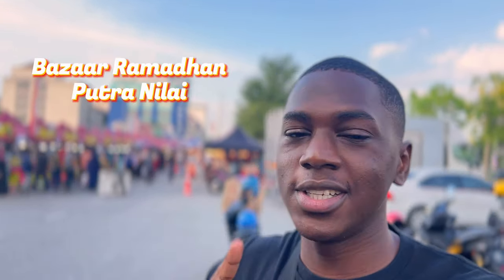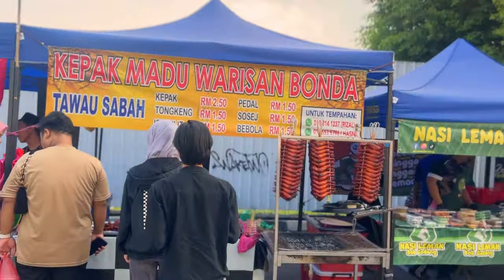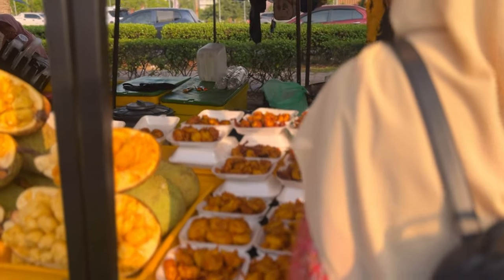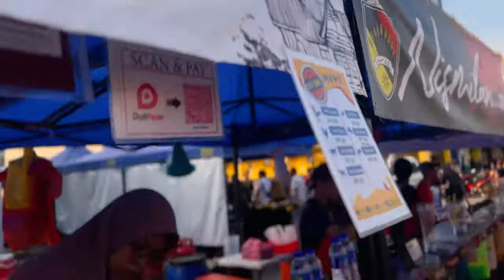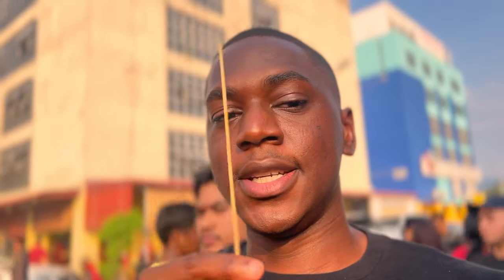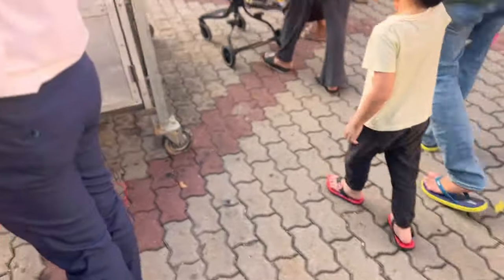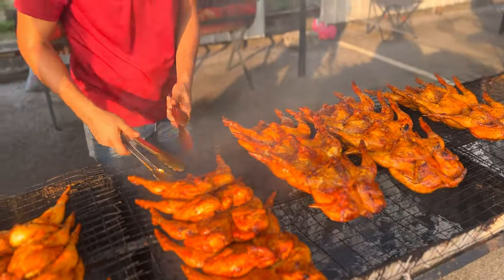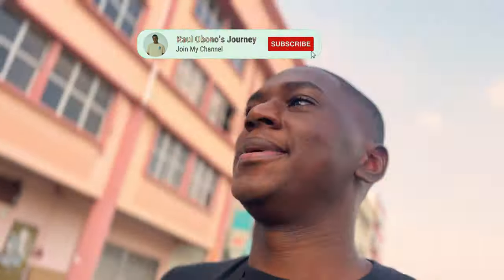Unboxing the Craziest Street Food from a Malaysian Ramadan Bazaar!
Experience the vibrant colors, delicious aromas, and lively atmosphere of Bazar Ramadan Putra Nilai! Join me as i explore the bustling marketplace filled with delectable treats, traditional crafts, and the spirit of Ramadan. Don't miss out on this cultural celebration!"